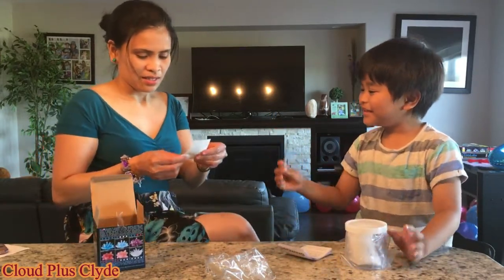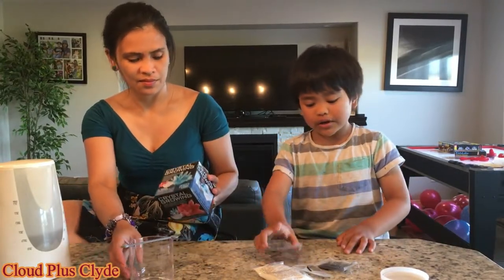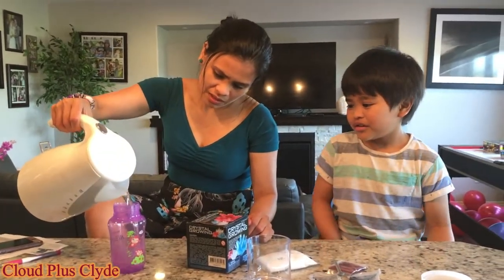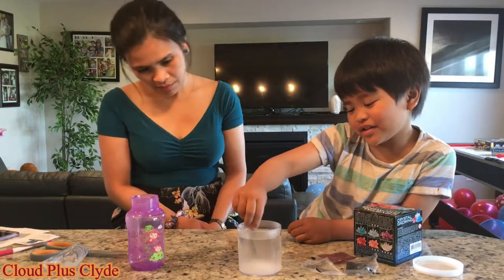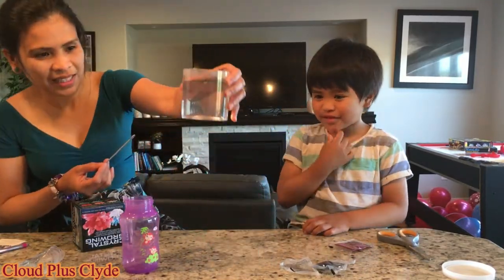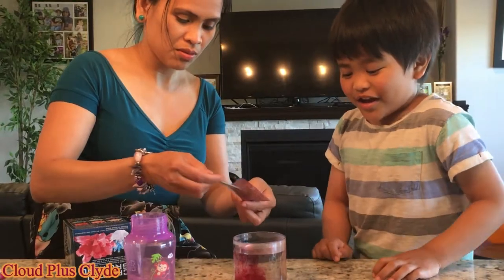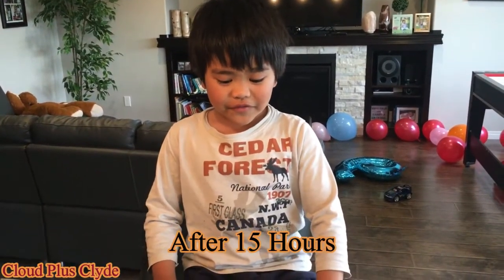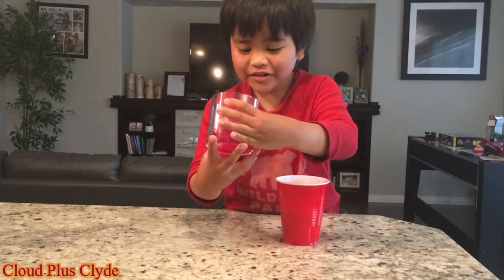Growing Crystal Experiment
Welcome to Cloud Plus Clyde's Channel.
In this Channel, you'll see educational and fun videos!
In this video, we are growing a crystal and colored it red. Watch and see how we made this awesome red crystal.